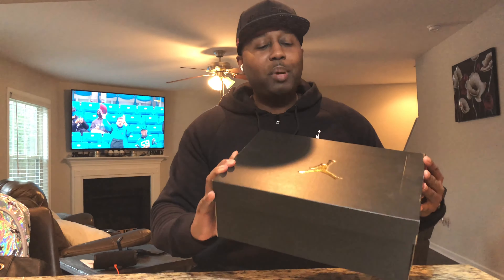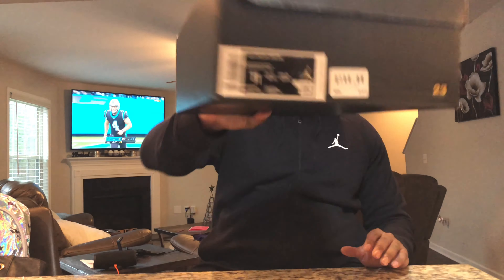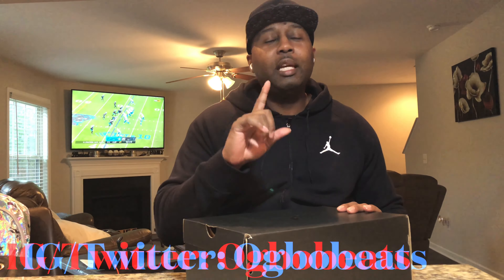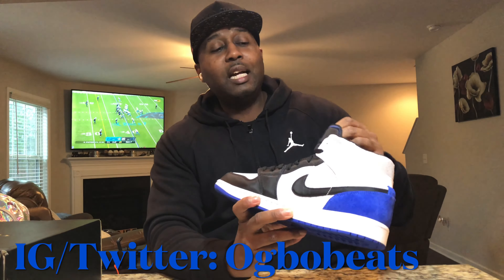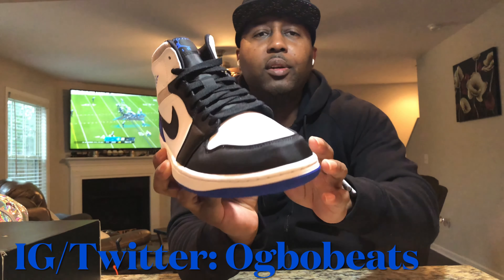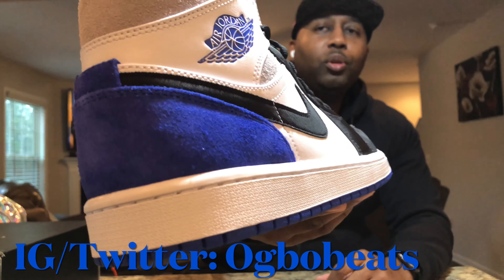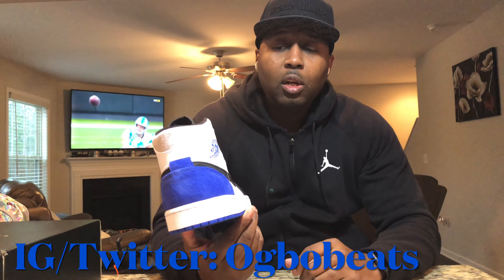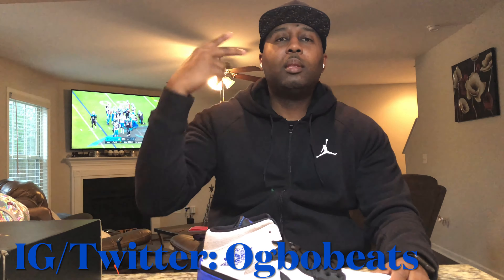Air Jordan 1 Mid SE Union Royals Review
Watch my video of the Air Jordan 1 Mid SE Union Royals